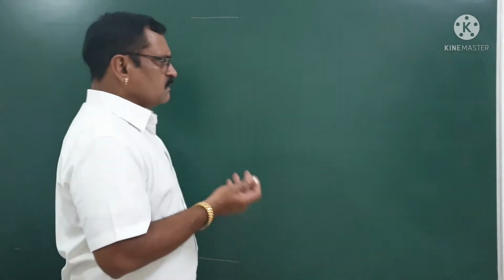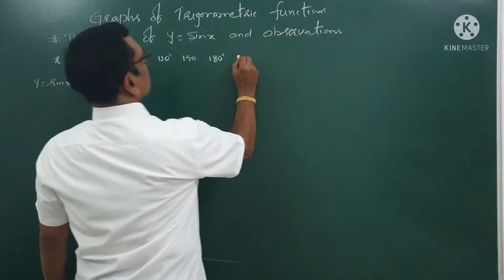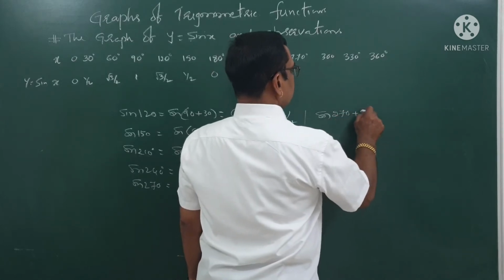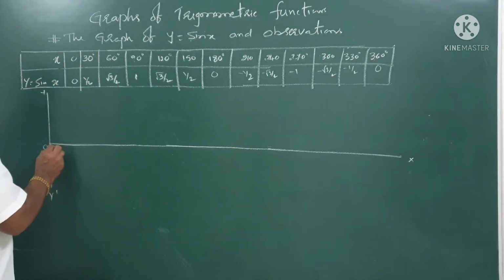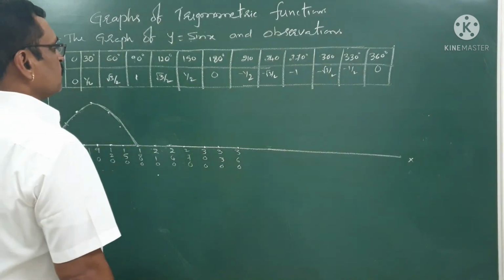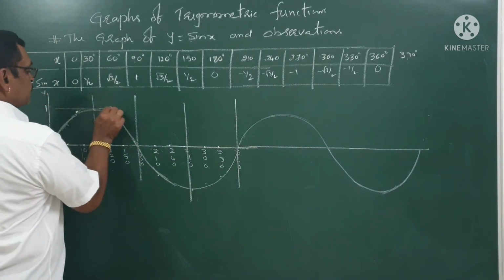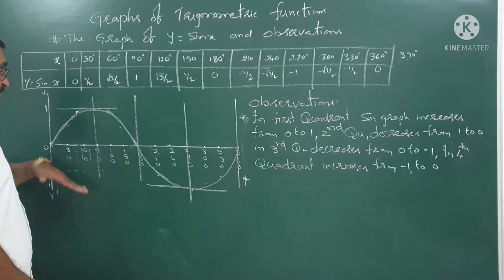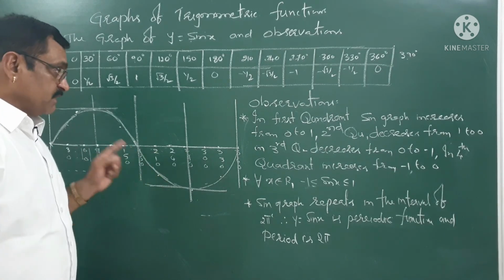||TRIGONOMETRY-8 ||CBSE||XI CLASS|| MATHS||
||Graphs of Sin function|| tracing of the graph|| period of the sin function||